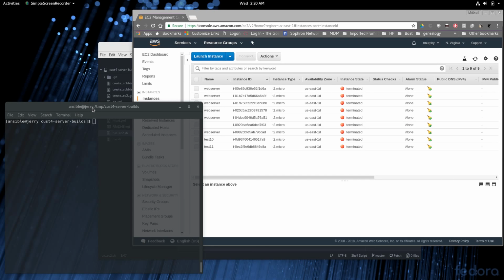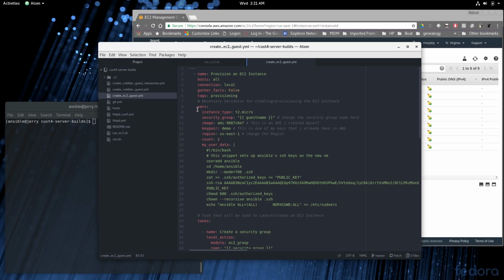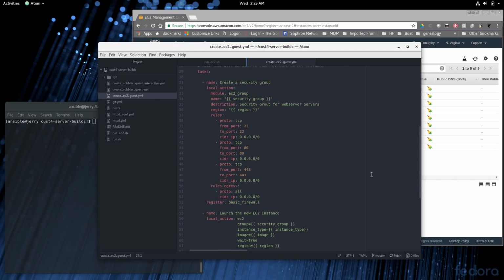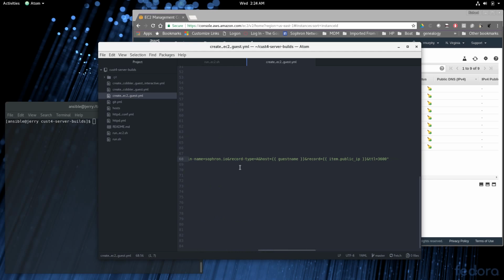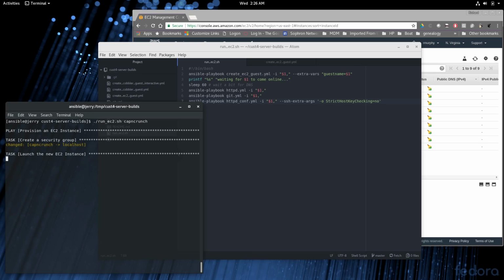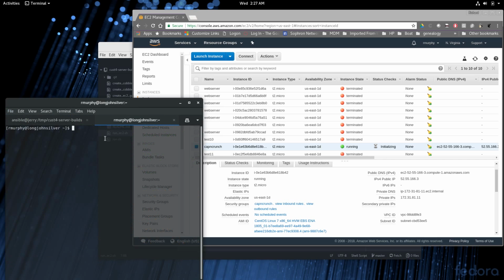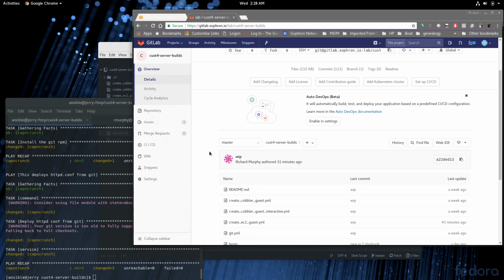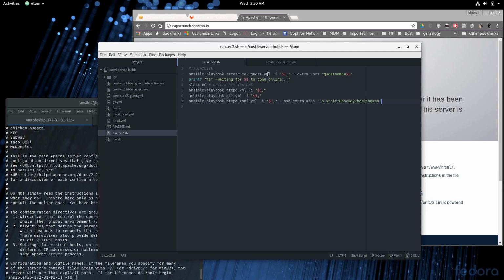Infrastructure as Code Part 2 with Gitlab and Ansible.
Spinning up an AWS EC2 instance running Apache and doing configuration as code by pulling httpd.conf from gitlab.